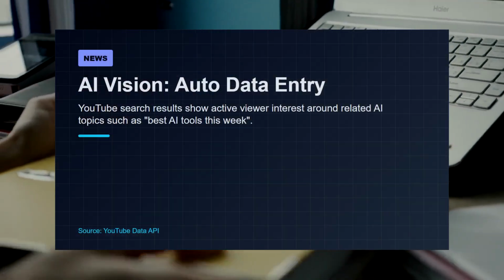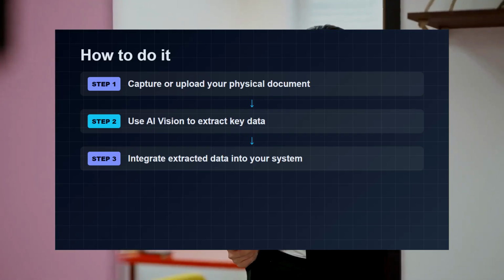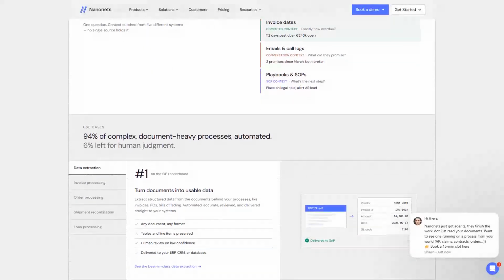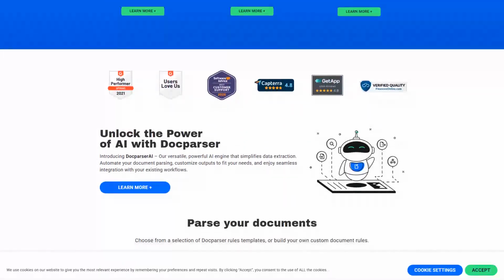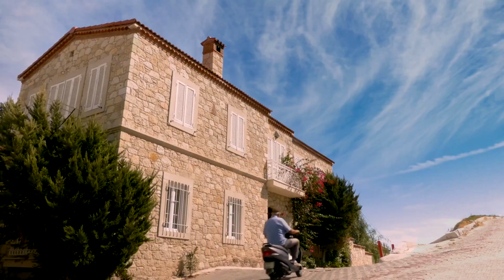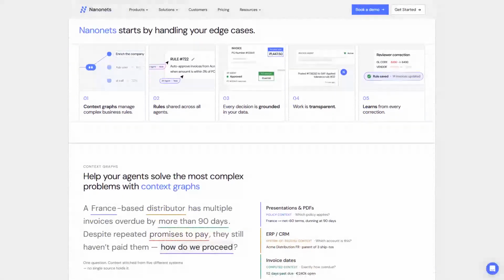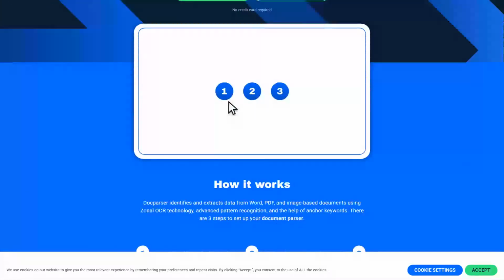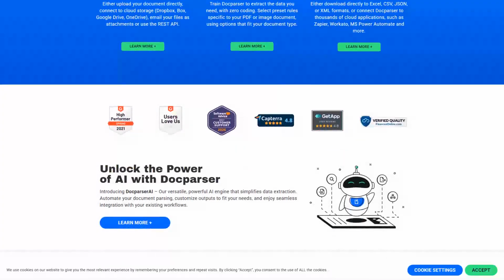Automate Data Entry with AI Vision in 5 Minutes (2026)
This tutorial shows you how to automate physical document data entry using AI vision tools, transforming hours of manual work into minutes. Discover a powerful workflow to extract information from scanned documents and images, drastically improving your productivity and accuracy. We'll walk through the exact steps to set up this system, making it perfect for solopreneurs, small businesses, and anyone dealing with large volumes of paperwork.

In this video you'll learn:
• ai vision data entry automation
• automate document processing
• ai for physical documents
• data extraction ai 2026
• ocr ai tools
• productivity ai workflow
• ai for small business
• how to automate data entry

Chapters:
00:00 Intro
00:44 Side-by-side comparison
01:06 How to use it
01:24 How to use it
01:55 Nanonets
03:11 Docparser
04:10 How to use it
05:28 The best pick

• Tool features and pricing are approximate and may change — always verify on the official sites linked above.
• Footage via Pexels/Pixabay (creators credited in pexels-credits.txt). Background music is original, generated for this video.